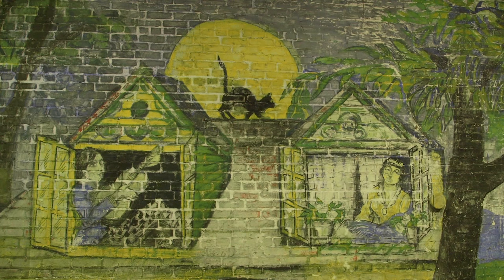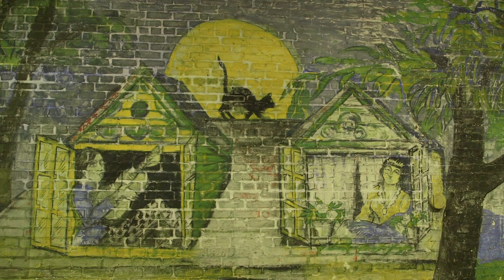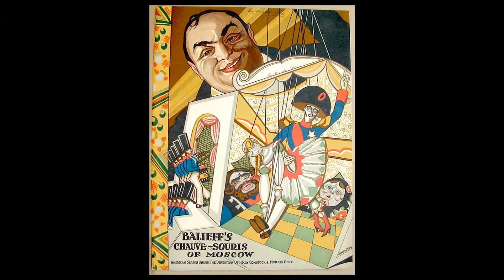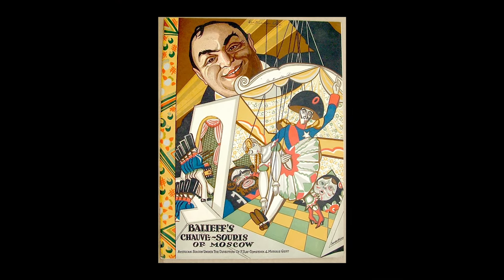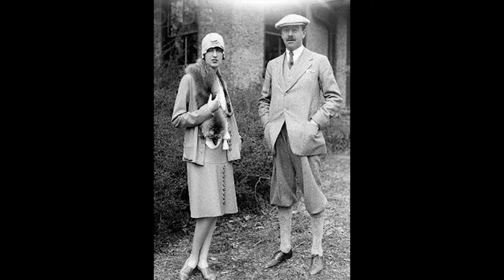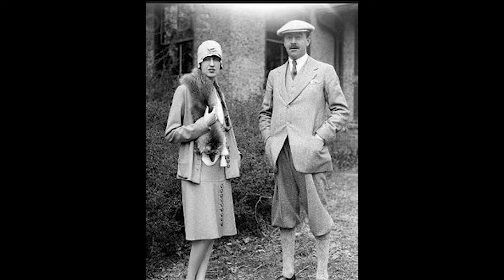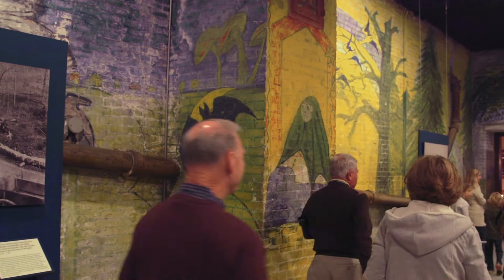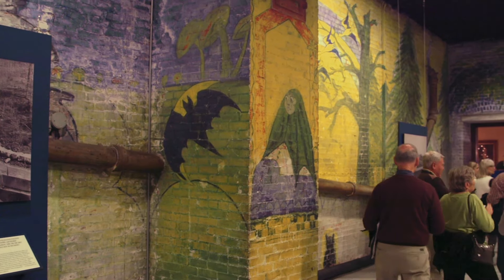BILTMORE HALLOWEEN ROOM | Asheville, NC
Go inside one of the Biltmore House's most intriguing rooms, full of murals of cats, bats, and other spooky scenery from the time of Downton.